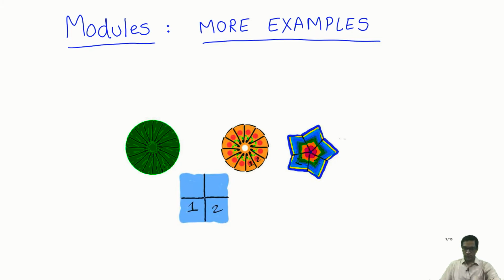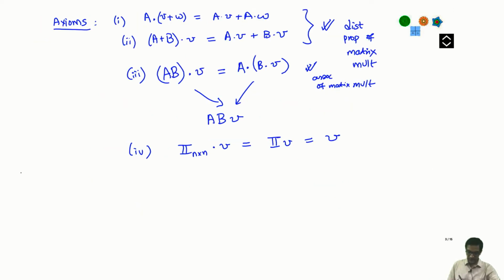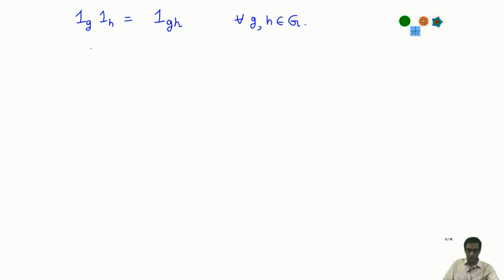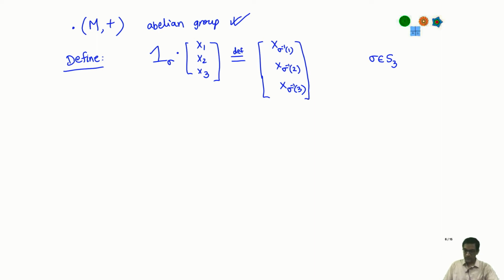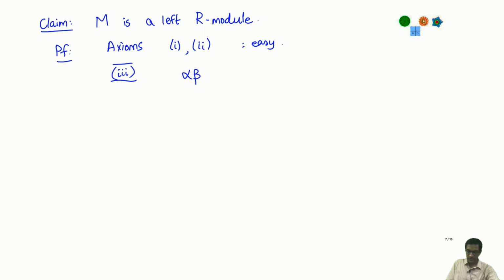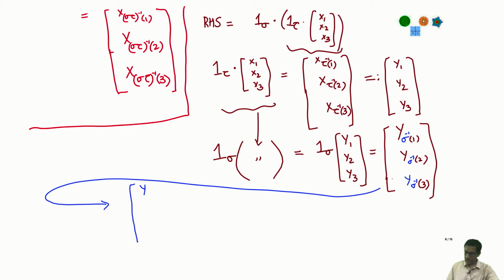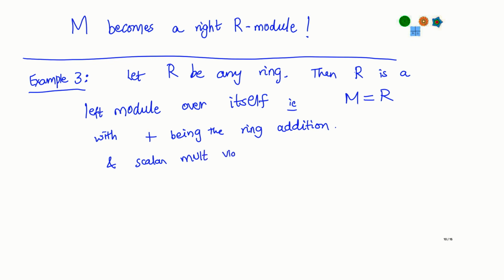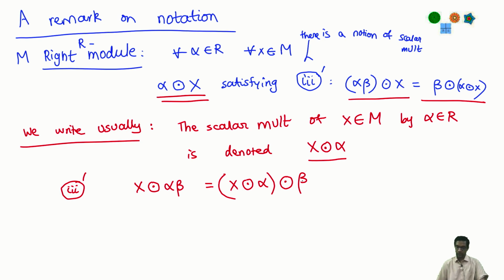Modules: more examples